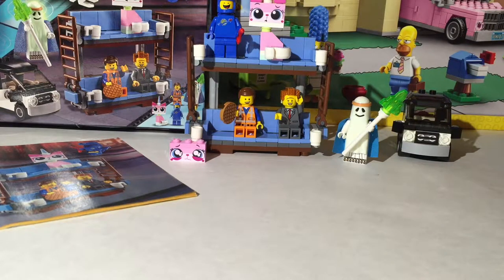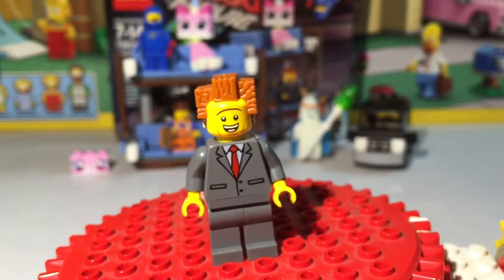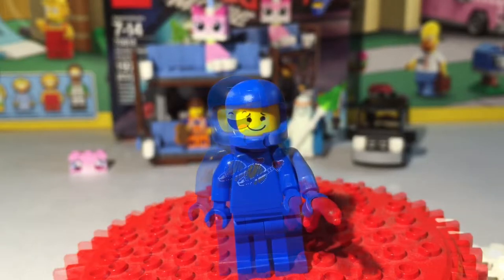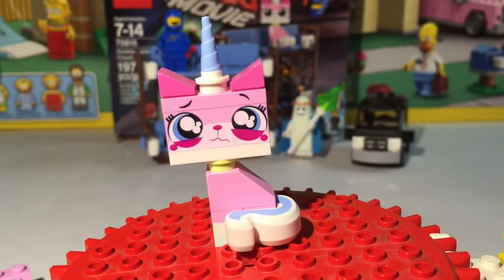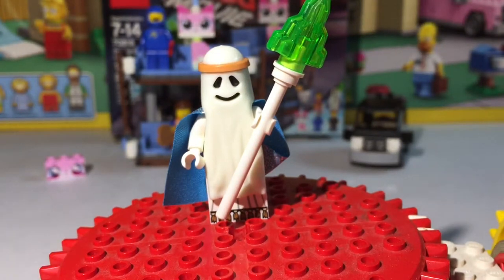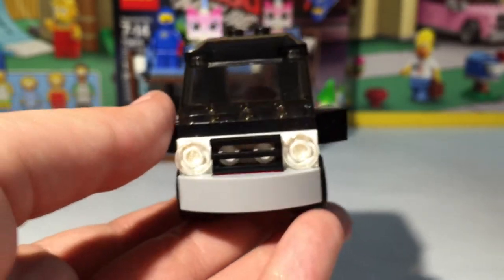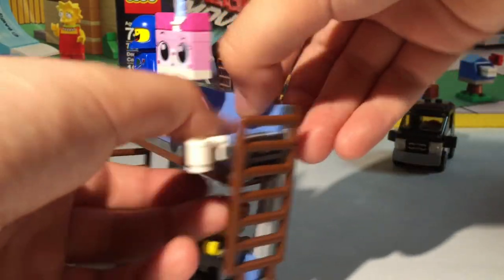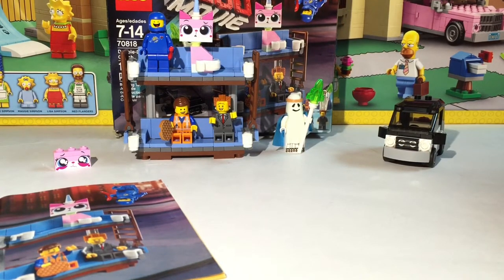Lego Movie Double Decker Couch Review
Today I have a review of the Lego Movie Double Decker Couch. It is set number 70818 it has 197 pieces and is for ages 6-12.